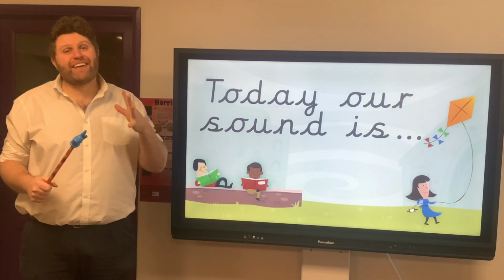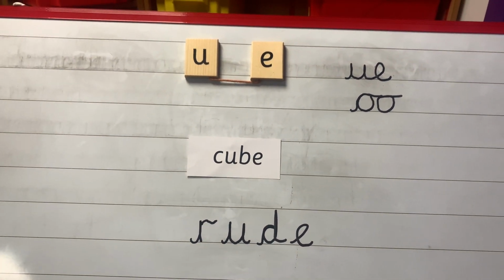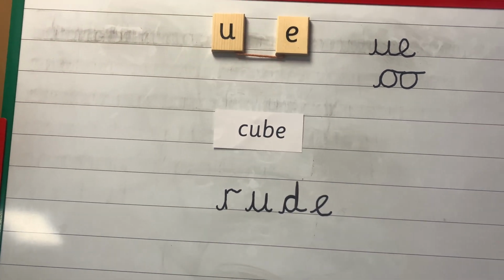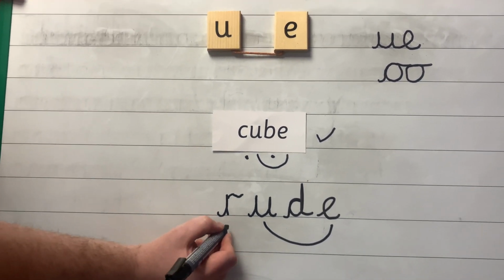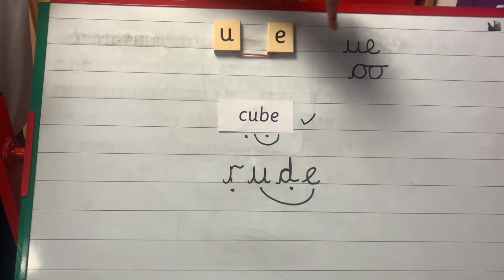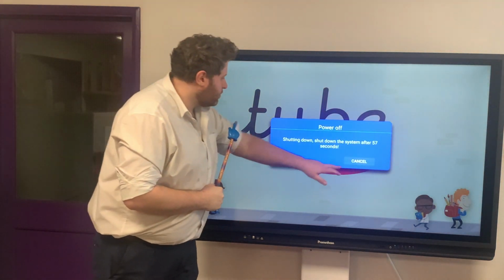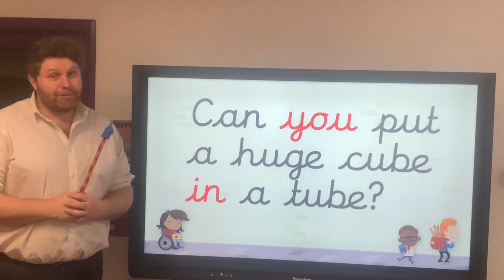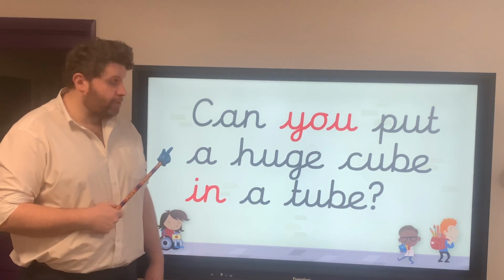11/2/21 year 1 phonics